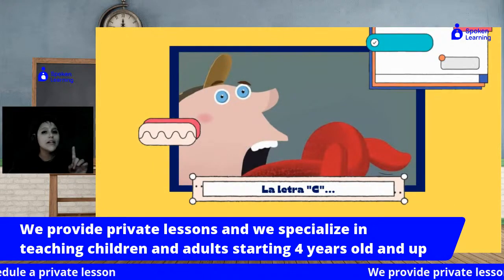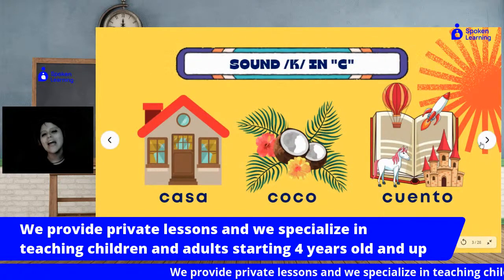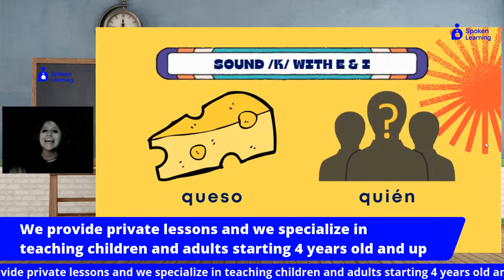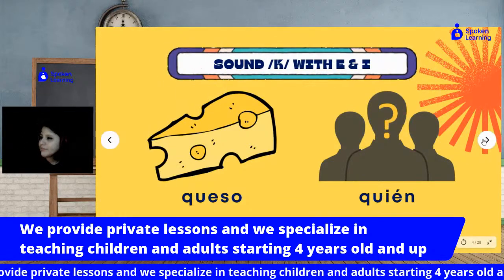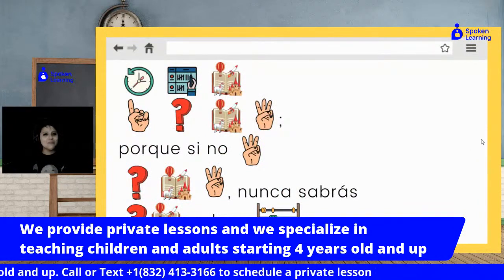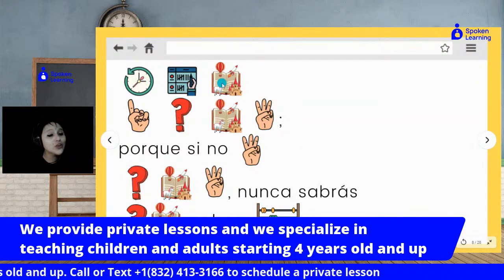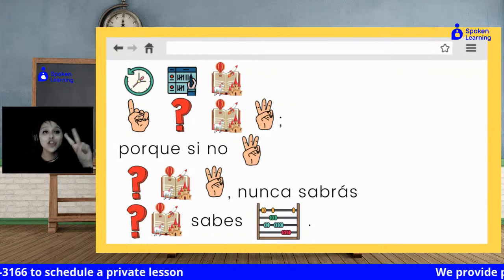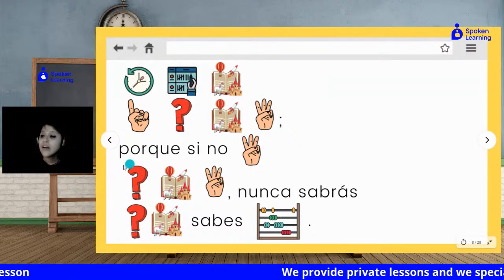Things you need to do to improve your pronunciation sound /k/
Today we will review the nature of sound /k/ in Spanish reviewing the beauty of letter c.
Join us to practice your pronunciation.